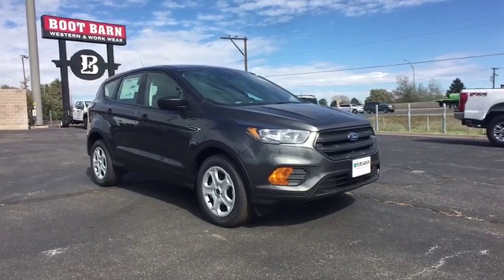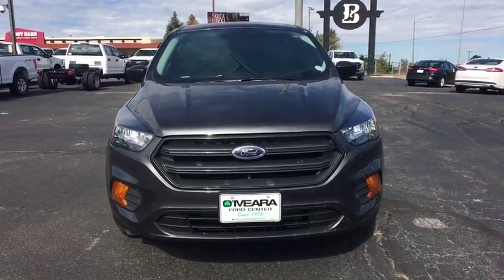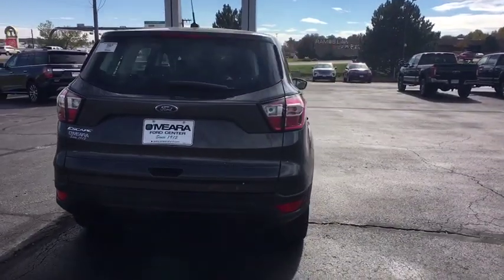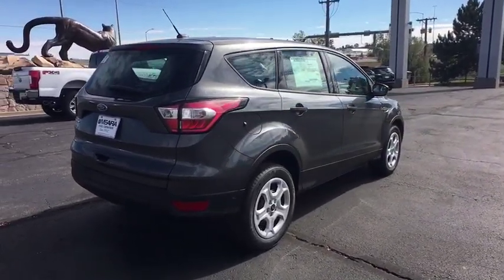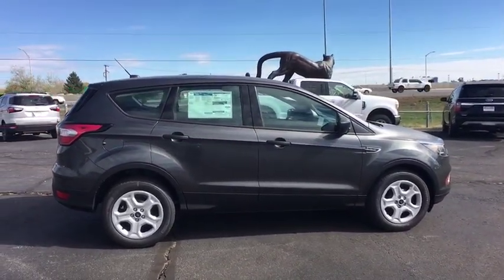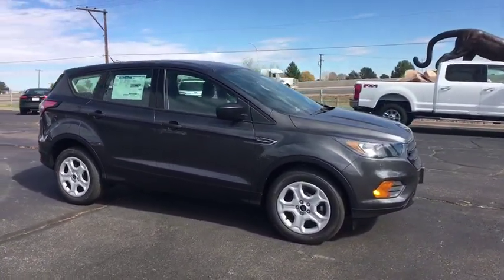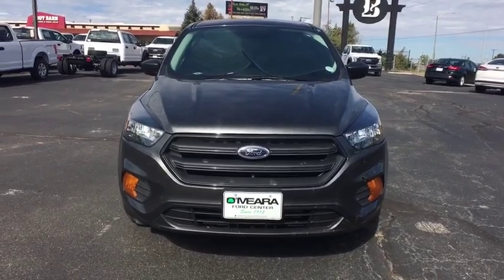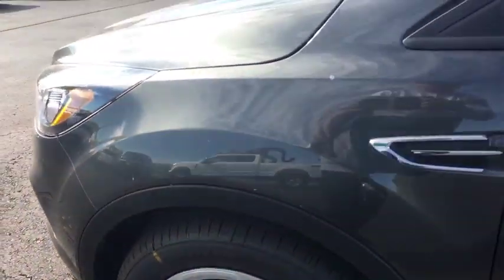2018 Ford Escape Centennial CO, Littleton CO, Fort Collins CO, Greeley CO, Cheyenne WY JUD37068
2018 Ford Escape

O'Meara Ford
400 W. 104th Ave.

This gas-saving 2018 Ford Escape S will get you where you need to go... It's ready for anything! Come and get it.. All the right ingredients!!! Safety equipment includes: ABS, Traction control, Curtain airbags, Passenger Airbag, Knee airbags - Driver...Other features include: Bluetooth, Power locks, Power windows, Auto, Air conditioning...